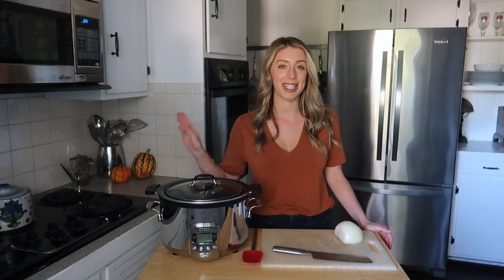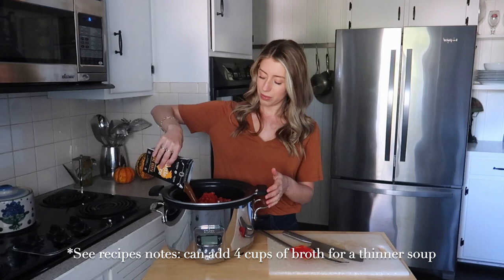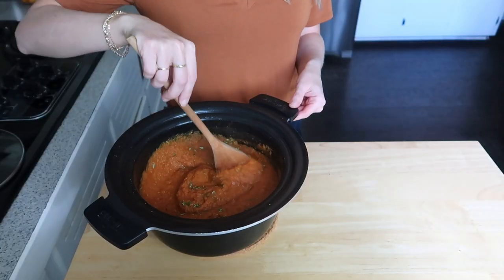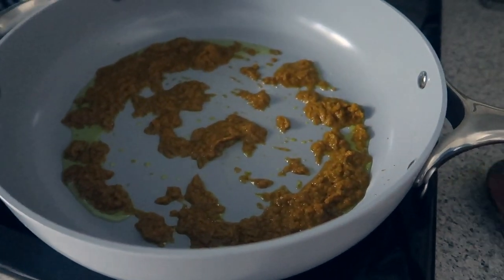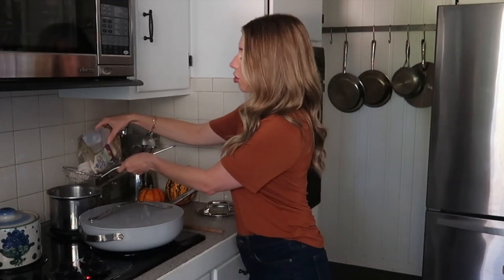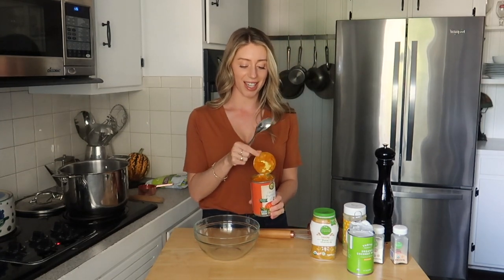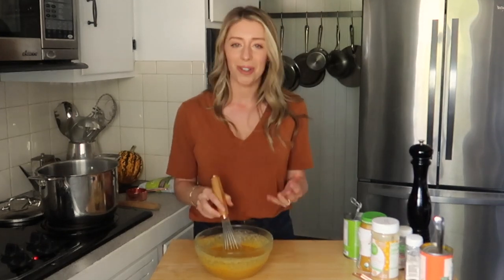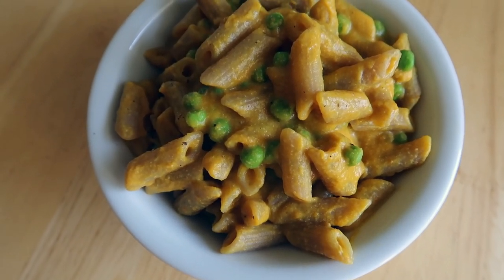3 TASTY PUMPKIN RECIPES - Healthy & Savory Pumpkin Recipes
Today I'm sharing 3 savory recipes made with canned pumpkin and they're all easy, healthy, and dairy free. Pumpkin puree is one of my favorite ingredients to make quick meals with during the fall and winter. It's full of nutrition, fiber, and a subtle sweetness that balances out savory recipes so well. These recipes are also gluten free, grain free, and nut free - so perfect for all eaters!

Recipes 👇

1 medium yellow onion finely chopped
2 cloves garlic coarsely chopped
2 15 oz cans pumpkin puree
1 15 oz can chopped tomatoes (fire-roasted preferred)
2-4 cups chicken or vegetable broth (more broth will make a thinner soup, see *notes)
1 tsp dry oregano
1 ½ teaspoon kosher salt
¼ teaspoon cinnamon
1 15 ½  oz can of white beans, rinsed and drained
2 tablespoons chopped fresh rosemary (optional)
Add the onion, garlic, pumpkin puree, tomatoes, broth, oregano, salt and cinnamon to a 6-quart slow cooker, stirring to combine.Cover and cook on high for 4-5 hours or low for 6-8, or until the onion is very tender.Uncover and add the white beans. Using an immersion blender, blend until very smooth. Alternatively, working in batches, carefully ladle the soup into a blender and blend on high until smooth.Add the rosemary, stirring to combine. Taste and add additional salt and pepper to taste. Optional toppings: chopped fresh herbs like parsley, rosemary, thyme, and a drizzle of extra virgin olive oil. Enjoy!
*I’ve made this recipe a few times now, and I actually prefer adding 4 cups of broth for a thinner soup. The beans tend to thicken the soup over time, turning it into more of a puree.

1 tsp avocado oil
2.8 oz or 80g yellow Thai curry paste (such as Mike’s Organic)
1-1 1/2 cups (1 13.5 oz can) lite coconut milk
1 cup pumpkin puree
1 12 oz bag frozen stir fry vegetables
1/2 tsp salt
6-8 oz frozen raw shrimp (wild caught preferred)
cilantro, basil, or Thai basil to garnish (optional)
In a large sauté pan heat the avocado oil over medium-low heat. Add the curry paste and fry for 2-3 minutes or until warmed through and fragrant. Add coconut milk, pumpkin puree, vegetables, salt, and heat through, stirring frequently until vegetables are tender. Meanwhile, heat a saucepan with water and bring to a boil. Lower heat to simmer and add frozen shrimp. Cook for 4-5 minutes or until shrimp are cooked through and opaque. Transfer shrimp to the curry and stir. Turn off the heat, add garnish, and serve warm.

8 oz of macaroni, rotini or penne pasta (I like gluten or grain free)
1 15 oz can of pumpkin puree
2 tbsp tahini
1/3 cup nutritional yeast
1/2 tsp onion powder
1/2 tsp garlic powder
1 tsp salt (or more, to taste)
cracked black pepper
1/4 cup unsweetened canned coconut milk
1/2 cup water, use cooking liquid from the pasta
1 cup frozen peas (optional)
Cook pasta according to package directions in boiling, salted water. While pasta is cooking, whisk together remaining ingredients to make the sauce. Once pasta is done, toss with sauce adding and 1 cup frozen thawed peas (if using) and more pasta water until it is creamy. Enjoy!

Hi Friend 👋🏼 I’m Jordan. I'm a certified nurse practitioner and health coach. I’m a lover of food, cooking, and making the anti-inflammatory diet simple and delicious.

0:00 Intro
0:15 Slow Cooker Pumpkin Soup with Rosemary
4:24 Pumpkin Curry with Shrimp
8:32 Creamy Pumpkin Pasta with Peas
13:05 Wrap Up